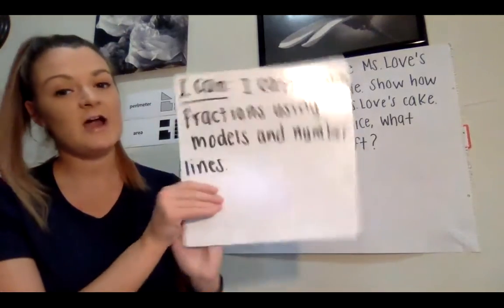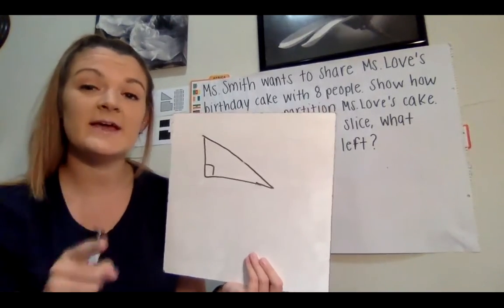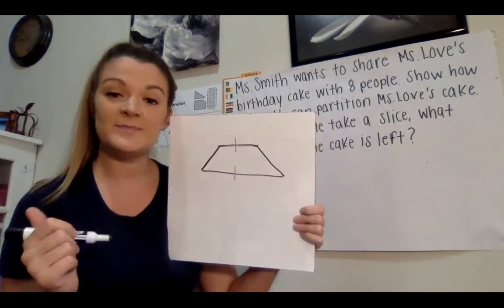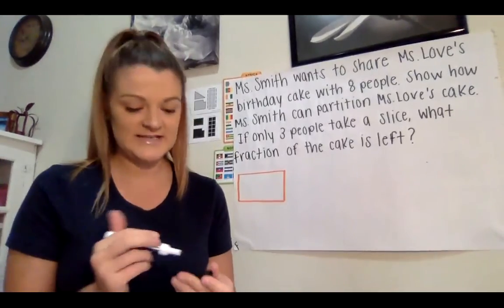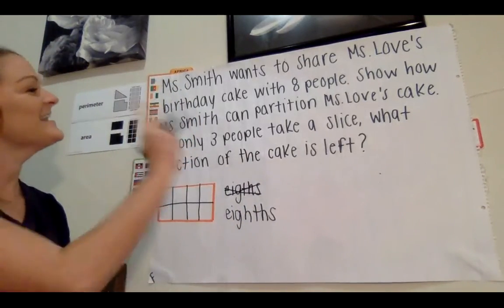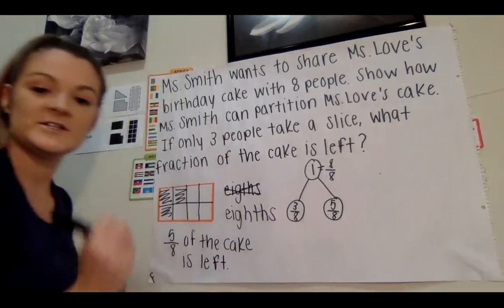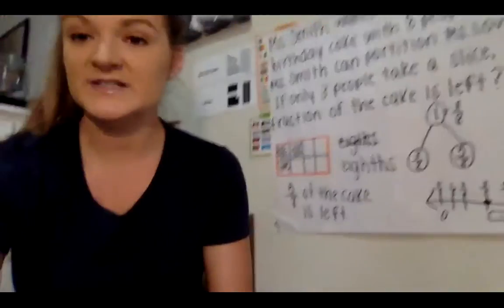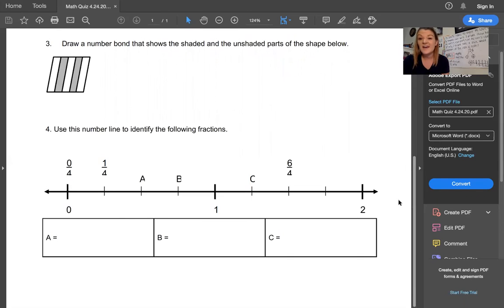Fraction Review Day 5: General Review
Students will review what was covered this week with fractions: identifying fractions in unit form, fraction form, and on a number line.